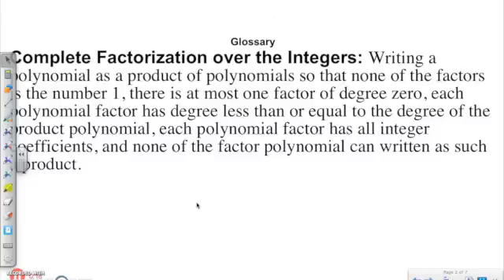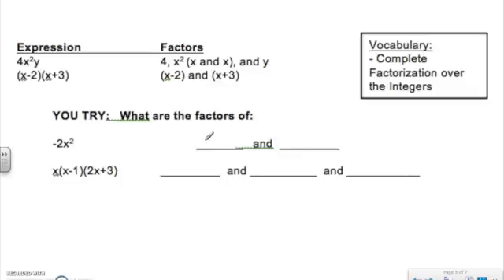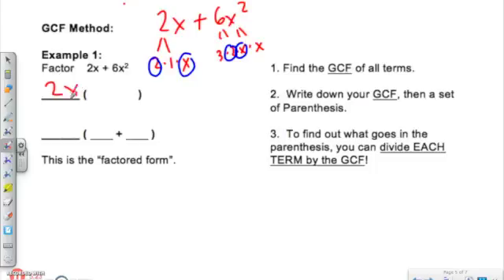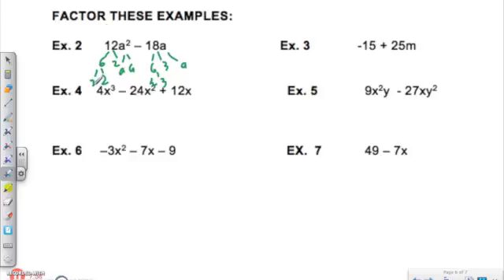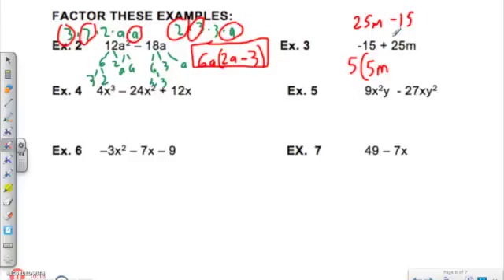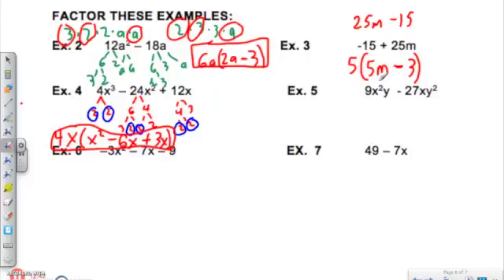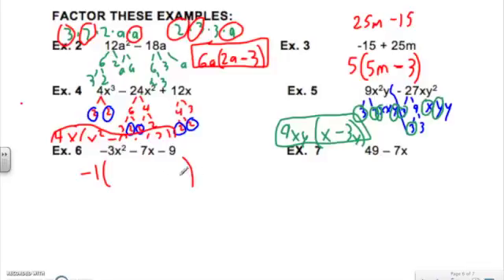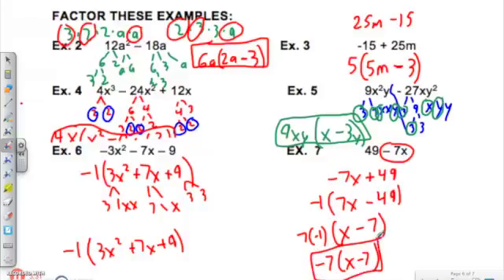3A-2 Factoring by GCF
This video is about 3A-2 Factoring by GCF.